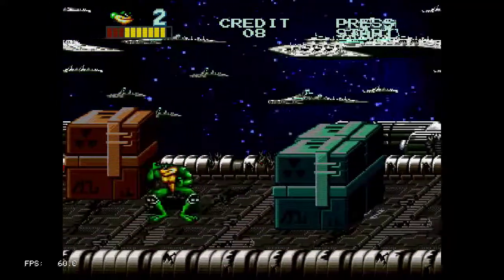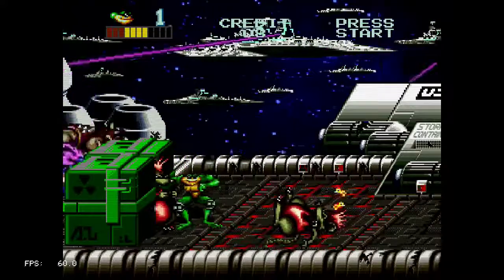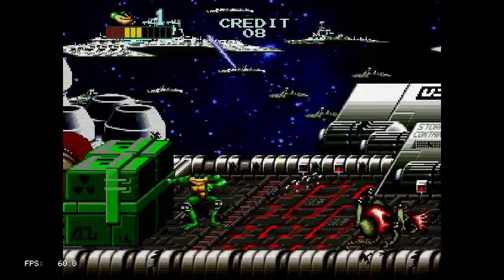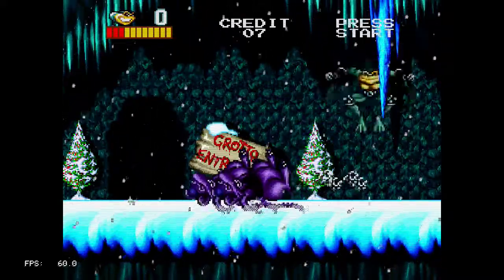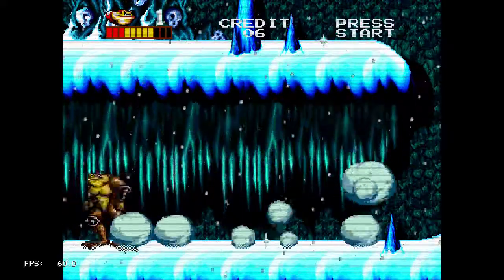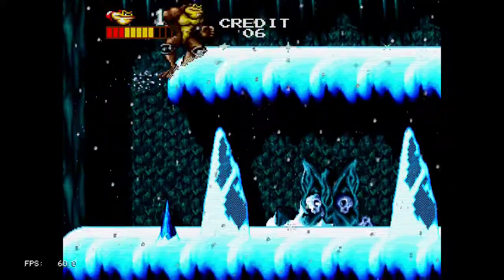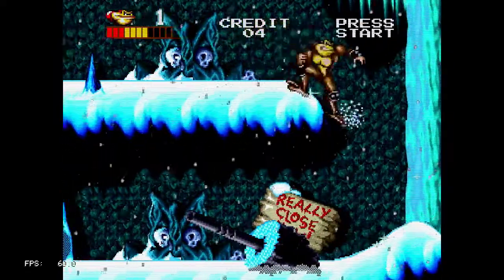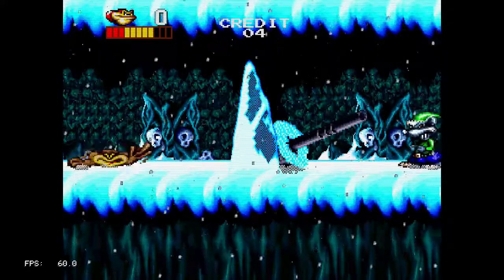Battletoads (Arcade) on PlayStation Classic